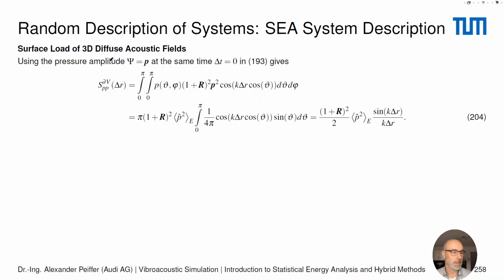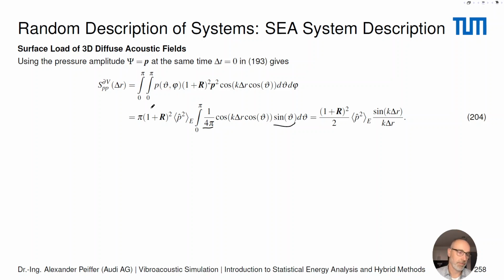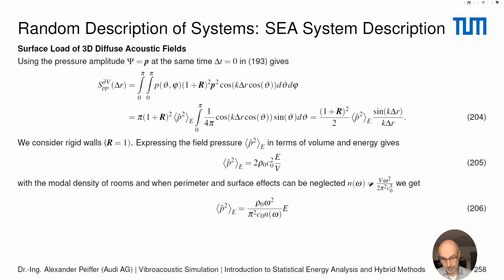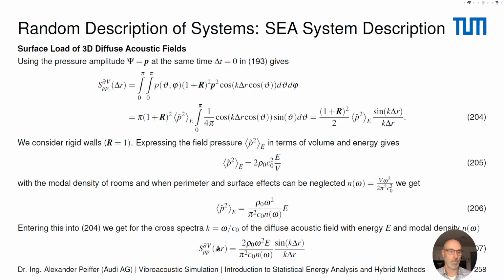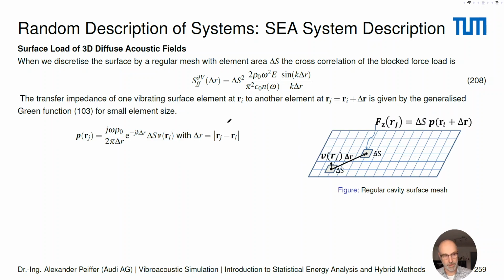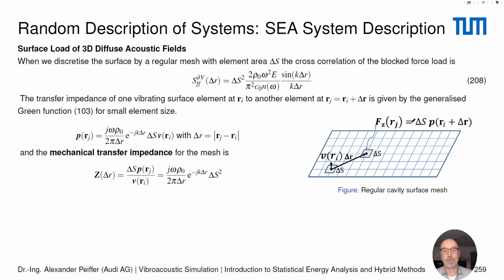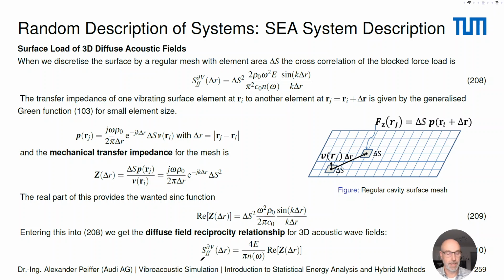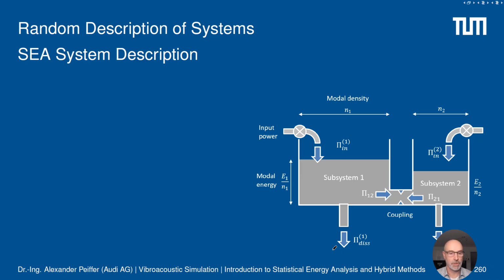Statistical Energy Analysis Session 18: Random Description of Systems - Diffuse Field Reciprocity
For the special case of room acoustics and the 3D diffuse pressure field the very important diffuse field reciprocity relationship is derived.
This relationship provides a surprisingly simple expression for the cross spectral density of the surface forces depending on the modal density of the room an the free field radiation impedance of the half space.